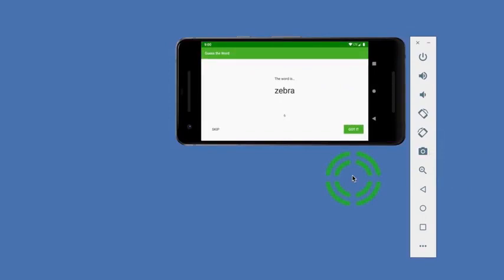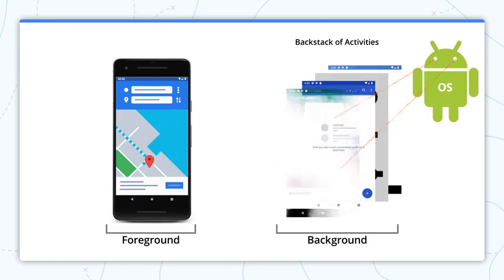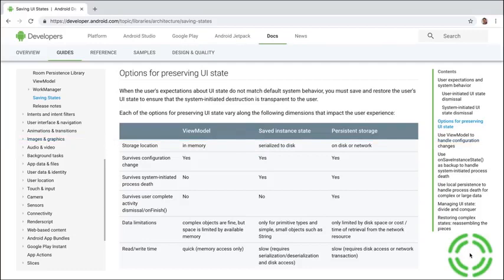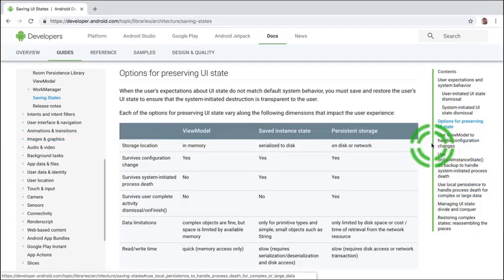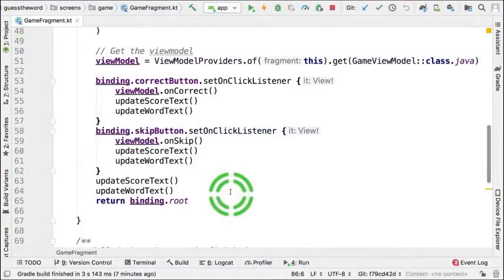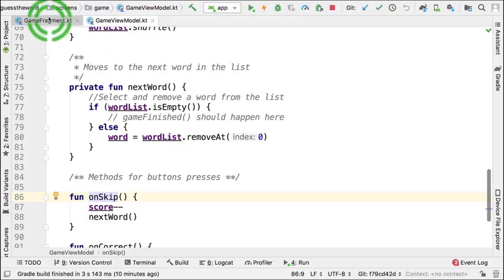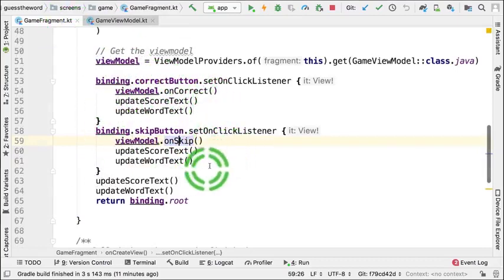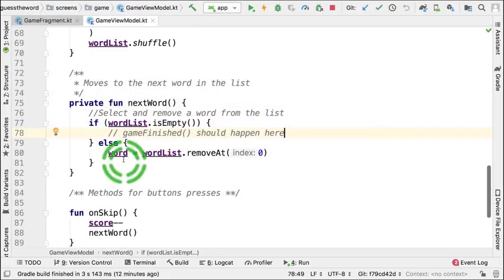12 ANDK L5 20 The Power And Limits Of The ViewModel SC V5